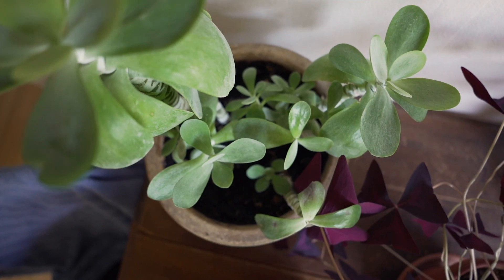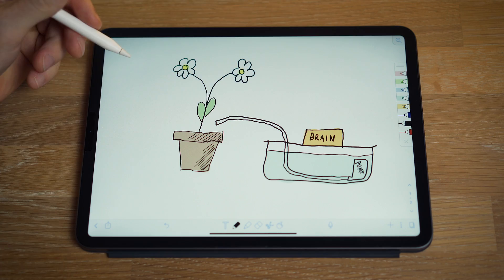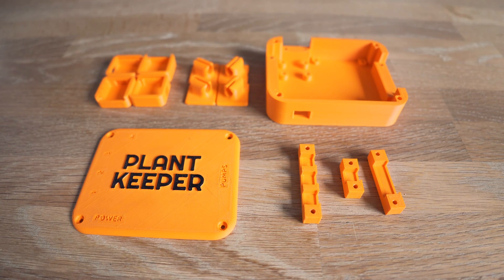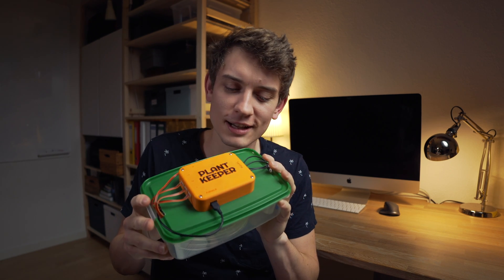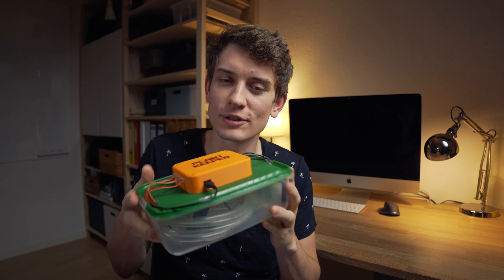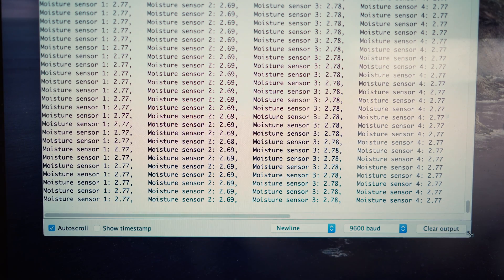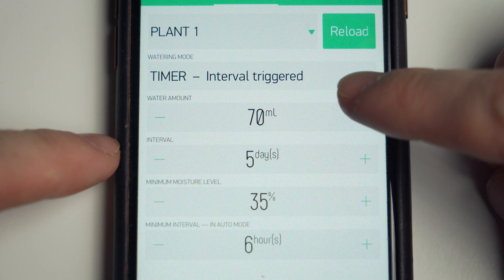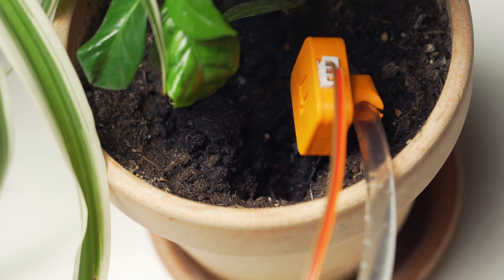Preventing Plant Death With Technology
Are you also afraid that your plants might die when you go on vacation? Me too! Now I have finally solved this problem for good!

In this video I'm transforming my prototype of an automated watering system into a final product in a beautiful packaging. It's been somewhat of a long process and I ended up spending much more time on this, than I had planned on. But I definitely think it was worth it! Do you?

RESSOURCES
(If you want to have a look)